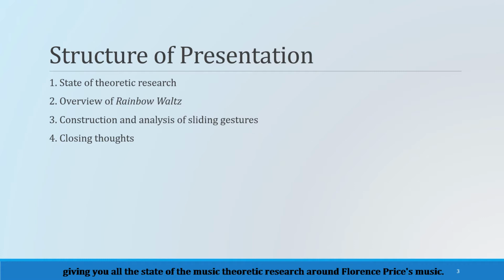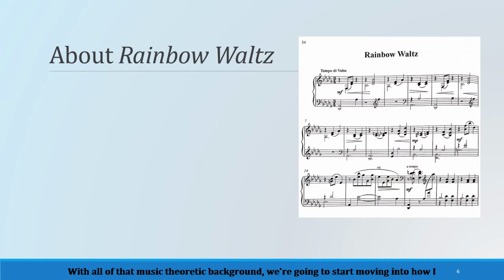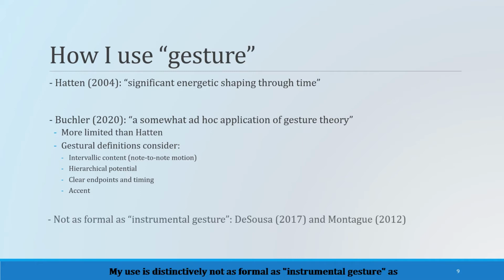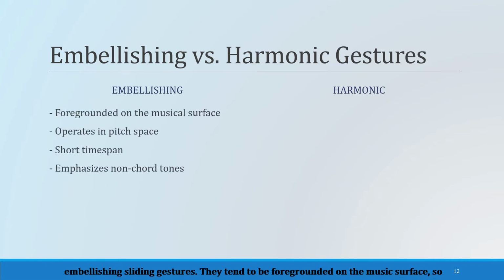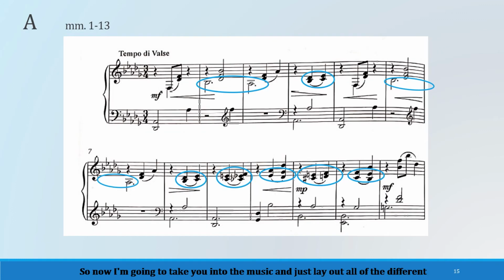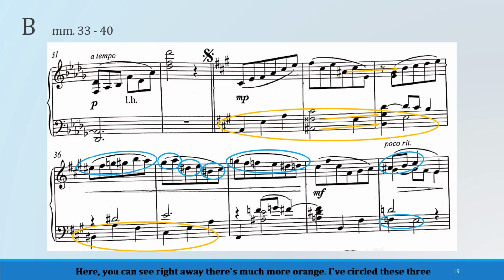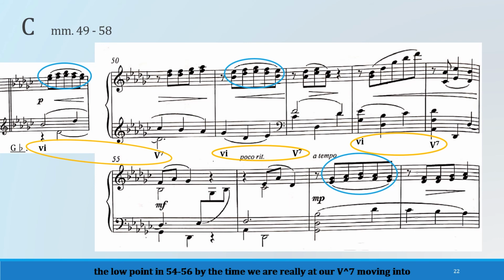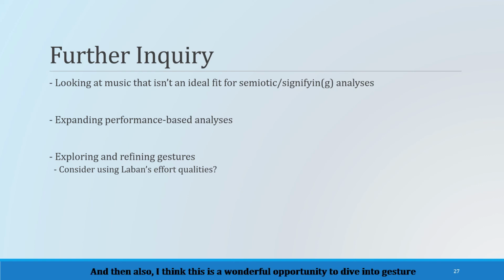Sliding Gestures in Florence Price's "Rainbow Waltz" by Joshua Gaines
Presented at PriceFest 2021: A New Black Renaissance, August 20 - 23, 2021.